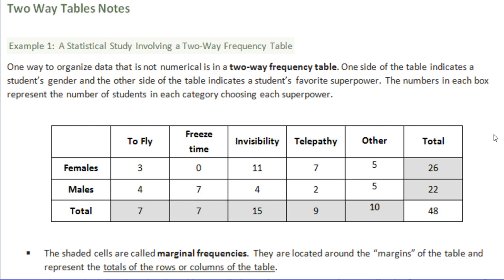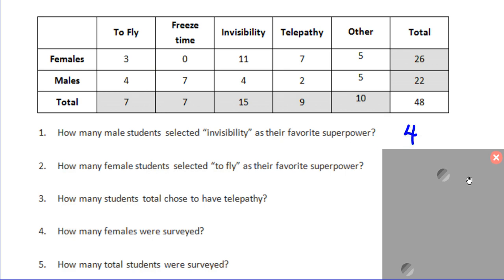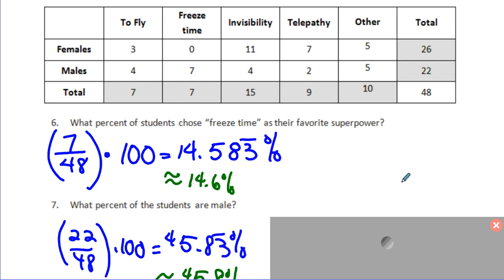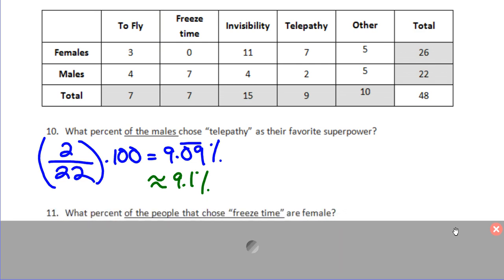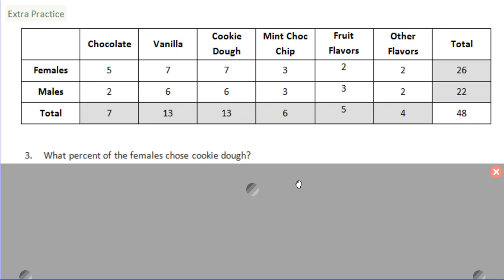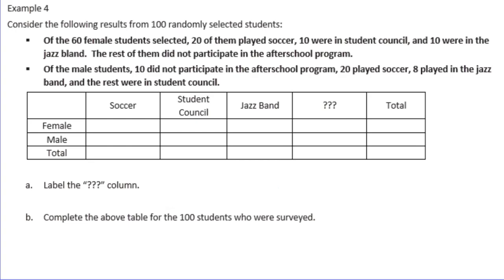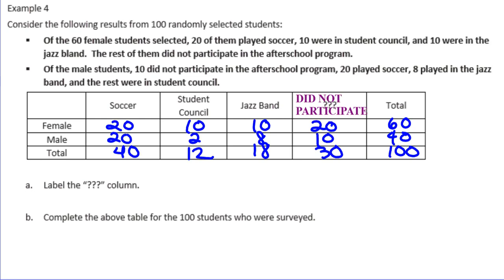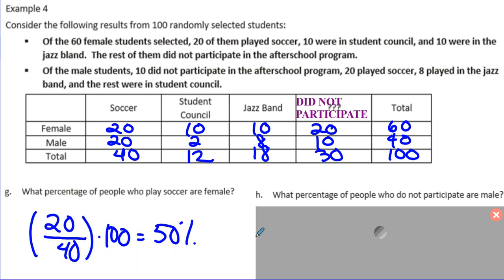Unit 10 Day 6 Two Way Tables